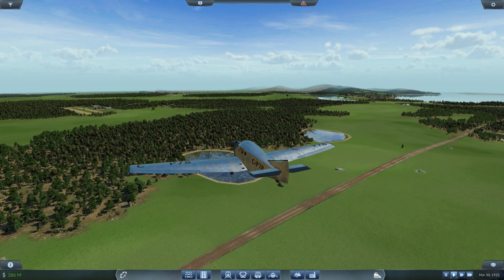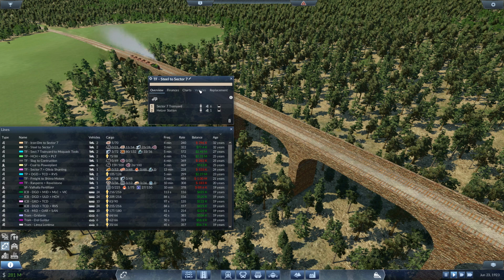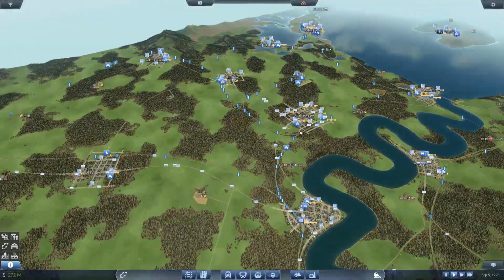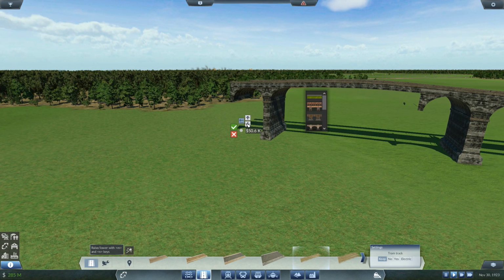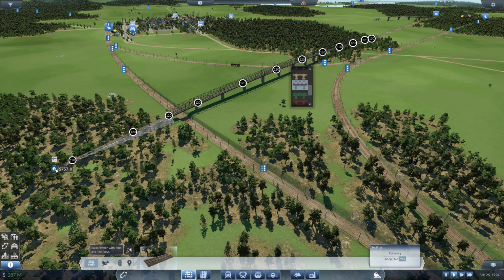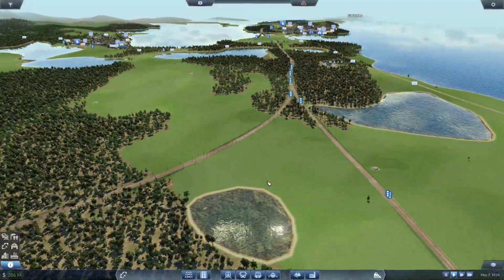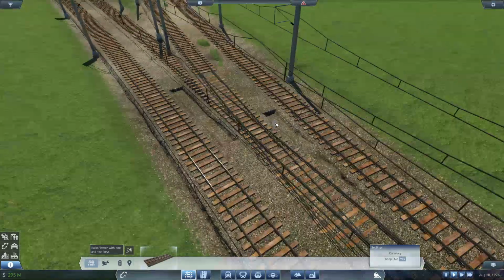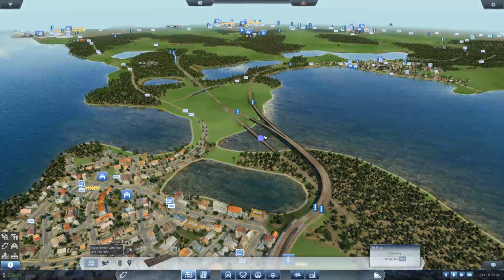Transport Fever - Episode 35 - Electrification